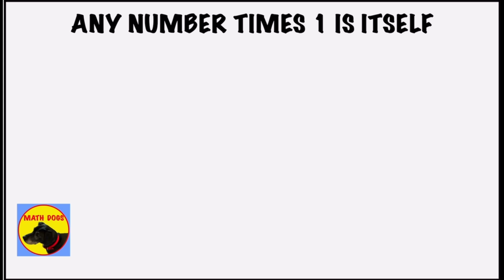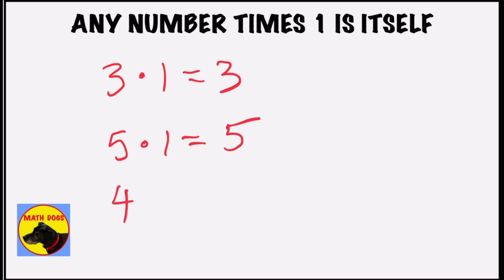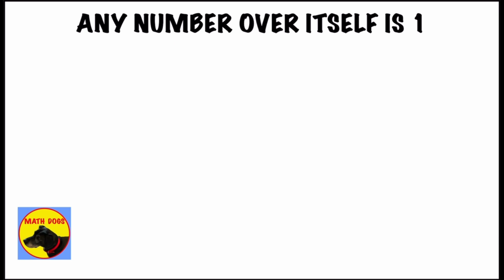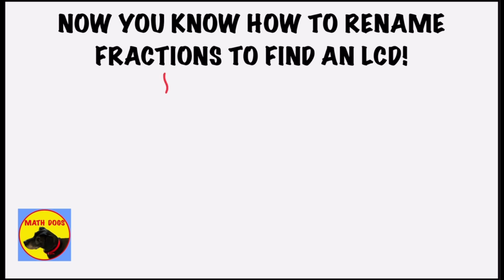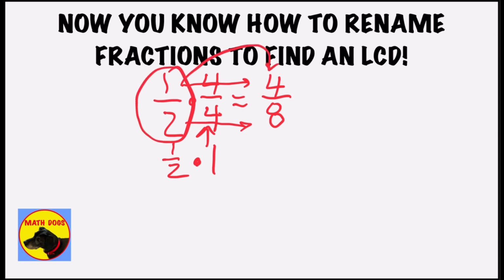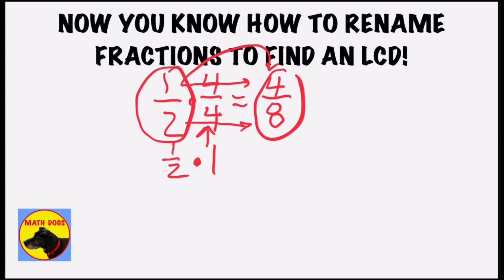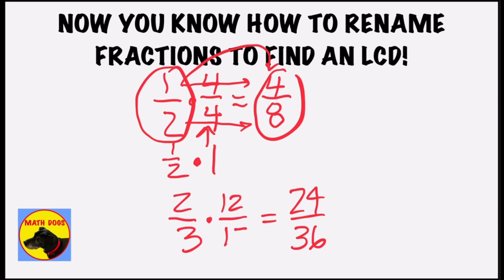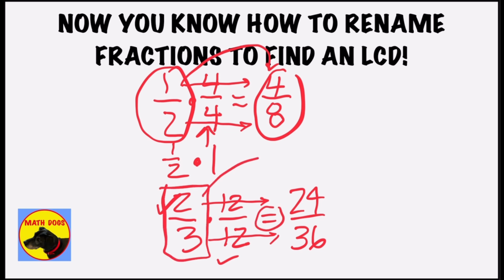What you’re never taught about renaming fractions (find a common denominator!!)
Writing equivalent or equal fractions.  Need to find a common denominator?  Are fractions confusing?  Find fractions difficult?  This video lesson helps to explain the reasons behind why you can write equivalent or equal fractions.  Most often done to find a common denominator when adding or subtracting fractions.  Looking at two ideas learned while you are young, this video lesson takes the mystery out of why fractions have equal forms.